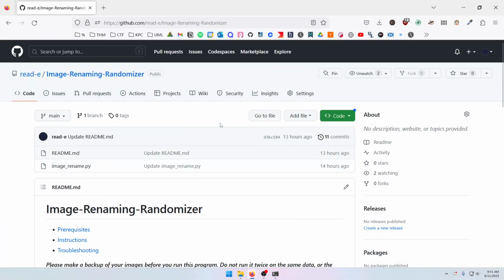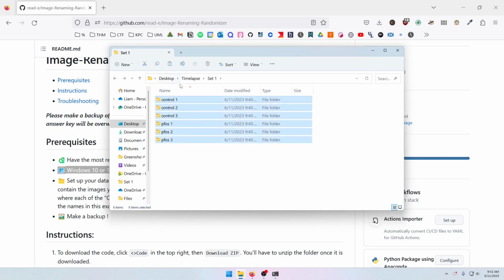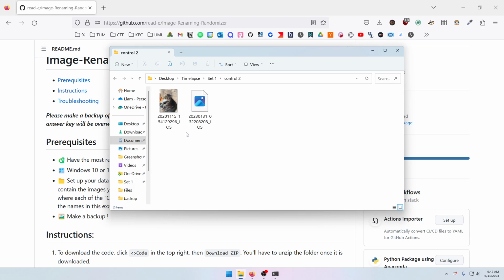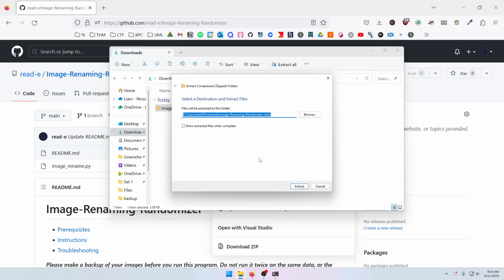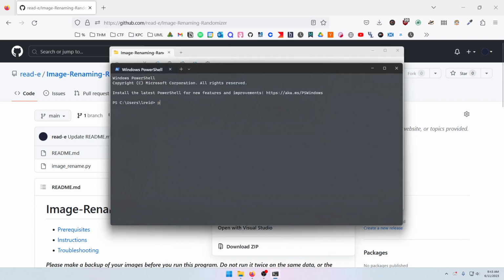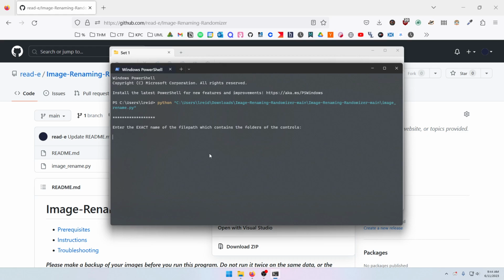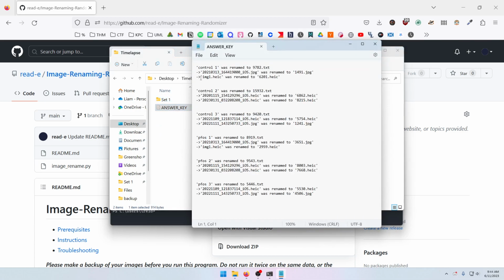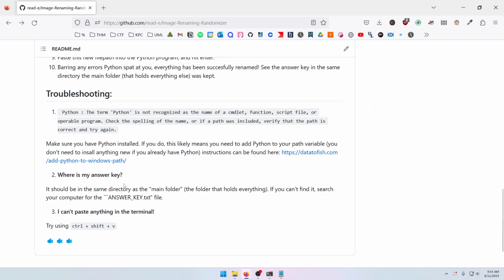Image Renaming Randomizer Tutorial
A short tutorial on how to blind your data with code, rather than manually